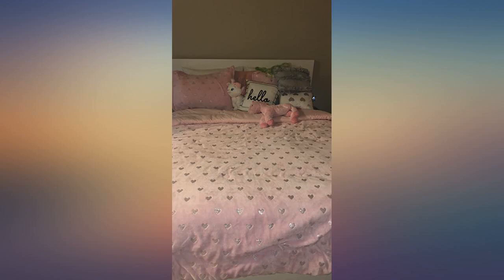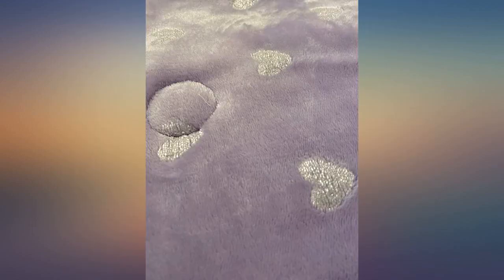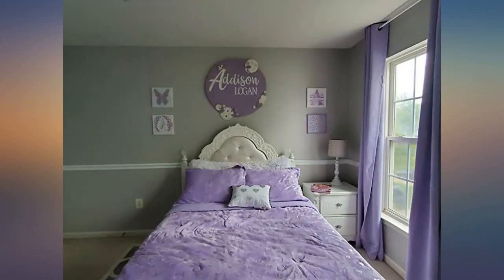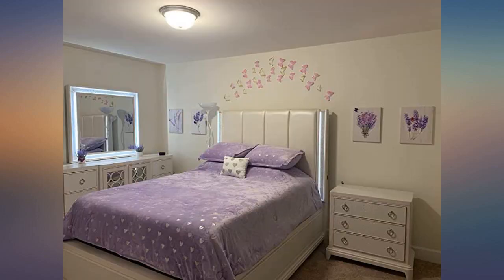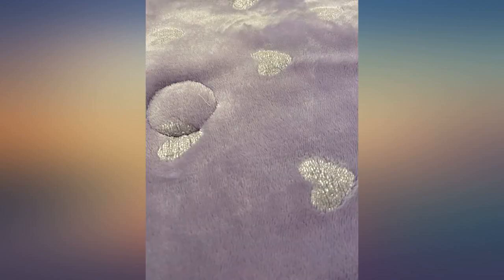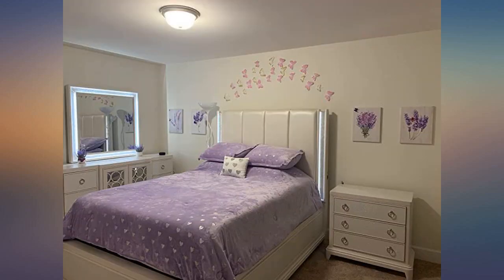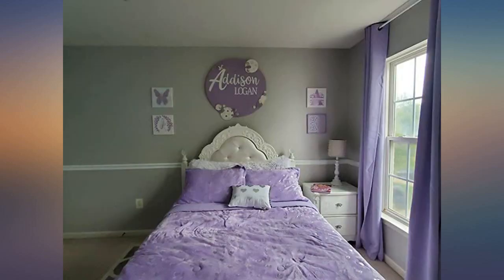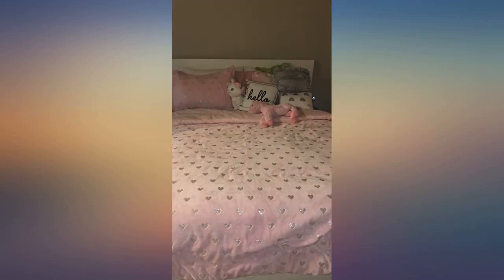MI ZONE Rosalie Comforter Ultra-Soft Microlight Plush Metallic Printed Hearts review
Main Features:
by entering your model number.. 100% Microlight. TECHNIQUE & PATTERN - Our partial Bed in a bag set has a Full / Queen size comforter is elegant microlight, where hands sink into the softness, dot metallic print hearts, the reverse compliments the beauty with the brushed solid color, perfectly matched Queen comforter set for a boy's or girl's room. This bed comforter Queen size / Full Size balances the right amount of designs and color to make it look fantastic. PRODUCT FEATURES - 4-Piece Queen-Comforter Set - Down alternative comforter Queen is soft, hypoallergenic, warm and snugly comfy. Full / Queen size comforter is gift ready. Hidden bar tack technique to resist the fill from moving. Our Queen comforter sets for girls and boys is part of our Mi Zone bedding set collection, which is part of dorm room essentials for comfy sleep. WHAT IS INSIDE? - 1 Full/Queen Comforter: 86"W X 90"L, 2 Standard Shams: 20"W X 26"L + 1"D , 1 Decorative Pillow: 12"W X 16"L. EASY CARE - To Clean the colorful Queen comforter: Machine wash cold the soft comforter on gentle cycle, tumble dry on low heat, do not bleach to keep the color vibrant. Pillows: Spot Clean. Clean new comforts instantly. Great selection of Queen duvet for girls or boys and easily reversed. Industrial size recommended. YEAR ROUND - Our all season Queen bed comforter sets are part of our bedroom bedspreads collection has a soft reverse side. Designer creates the comforters bedding sets for a more comfortable bedroom experience. Not too thin nor too thick to be used all year without needing to pack away seasonal bedding